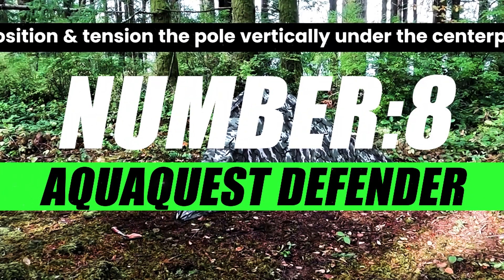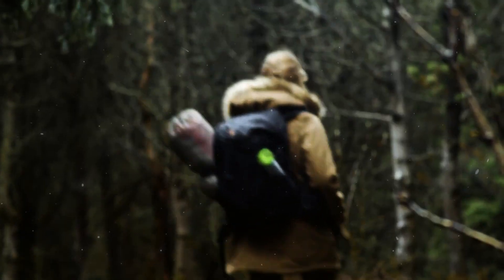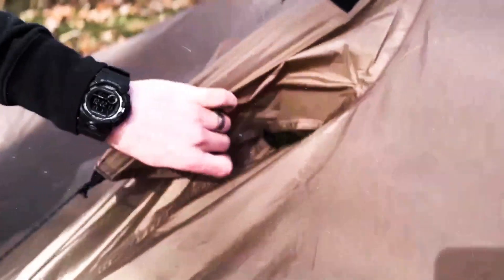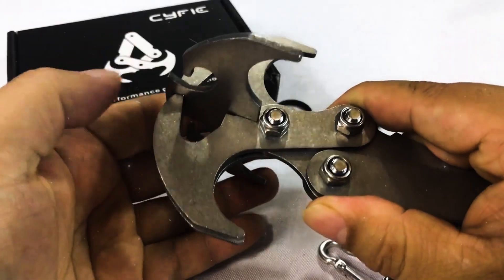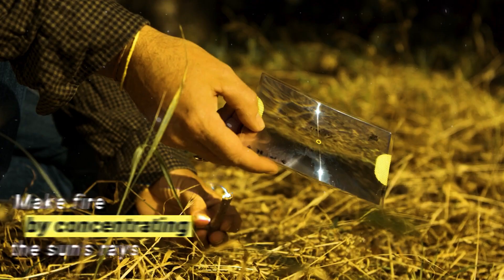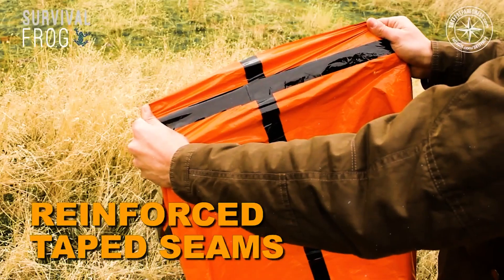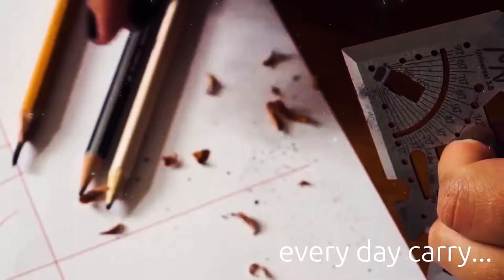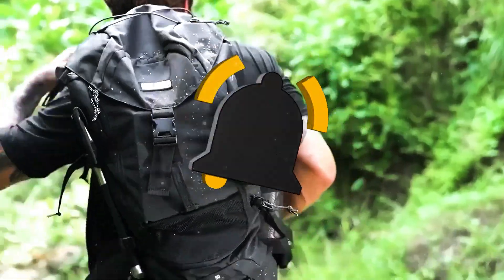SURVIVAL GADGETS EVERY MAN SHOULD HAVE!!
In 2024, discover the top 8 essential SURVIVAL GADGETS EVERY MAN SHOULD HAVE! From outdoor adventures to emergency preparedness, this guide unveils must-have tools for every situation. Explore the latest gear and make sure you're equipped for anything!

, top tech, top 5

🎥 We own commercial licenses for all the content used in this video except parts about the topic that have been used under fair use and it was fully edited by us. Anything displayed on this channel should not be seen as financial advice. Each person has a unique experience, and there is no guarantee of future profitability or success.